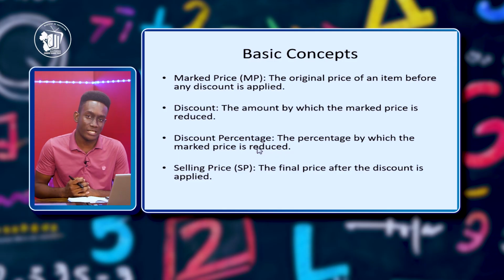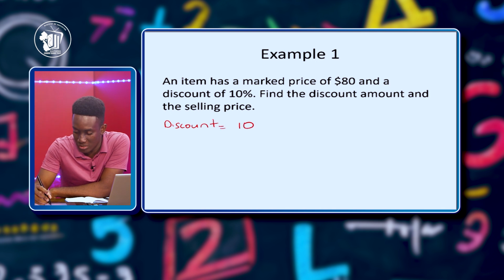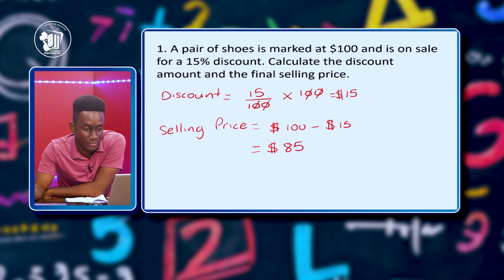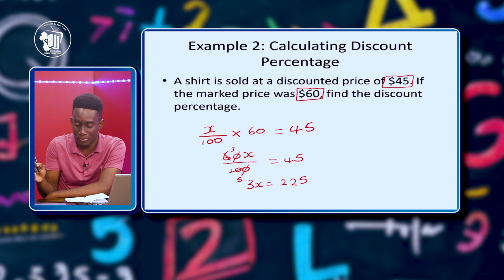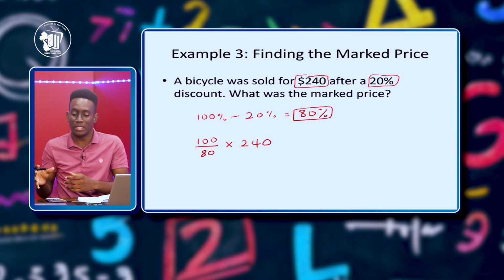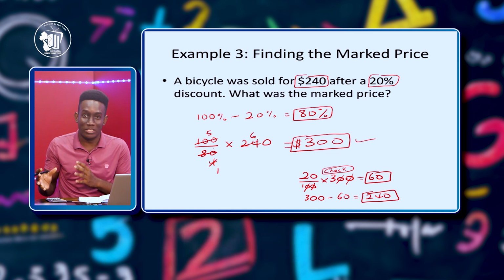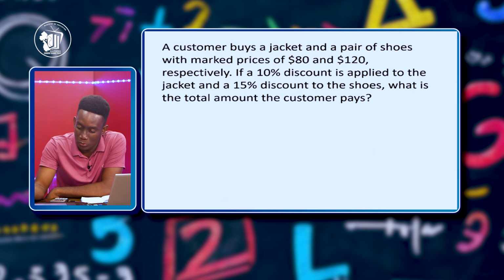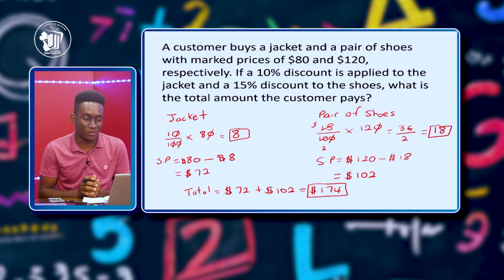Math Intervention Program - Discounts